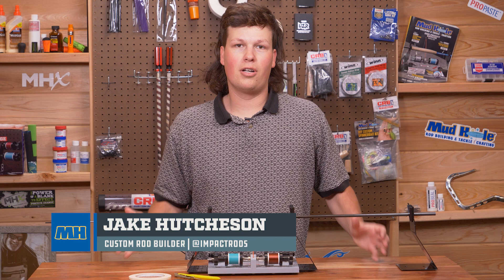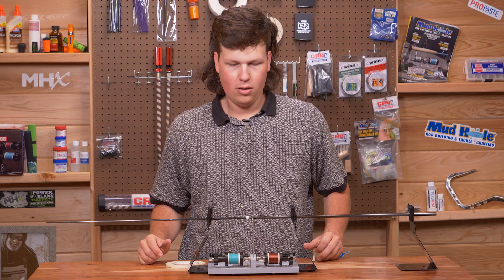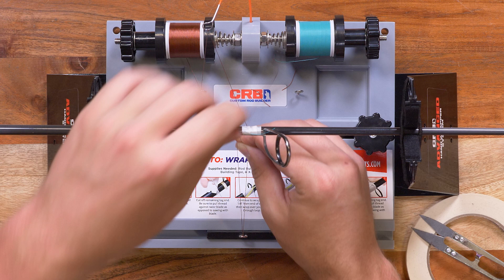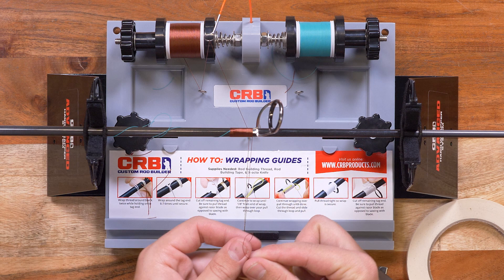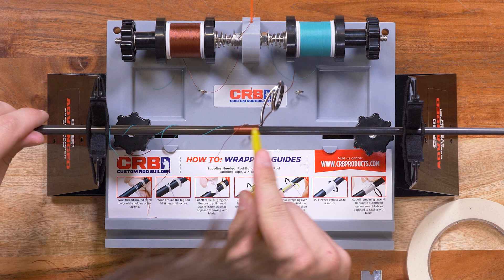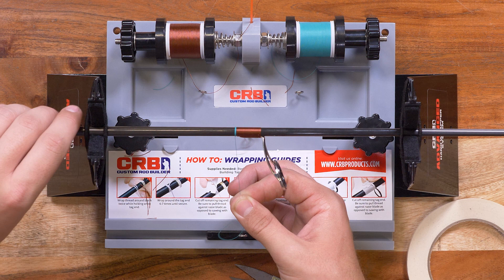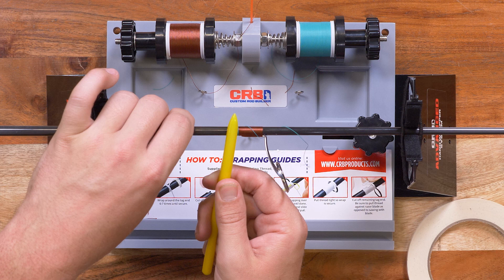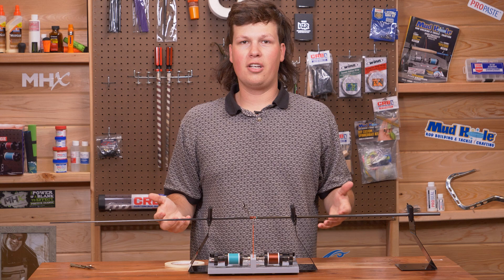Learn the EASIEST WAY to WRAP TRIM BANDS | Quick Tips with CRB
The newest member of our team, Jake Hutcheson, definitely has rod building experience beyond his years. He agreed to teach us his secrets and show us the way he does his trim bands. Whether you're doing a lot of trim bands or adding in multiple trim bands and accent threads, this has to been the easiest and most effective way to do em'.

Find the best CRB Hand Wrapper for your rod builds

MUD HOLE CUSTOM TACKLE, INC.
2133 Component Loop Suite 1001